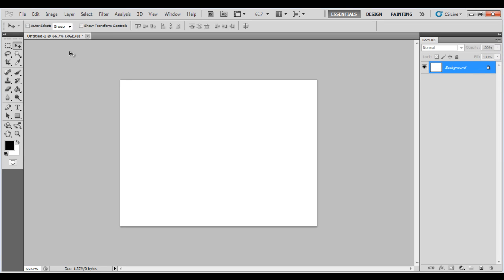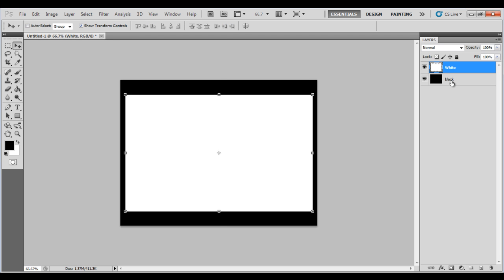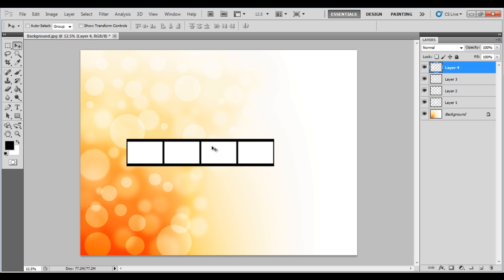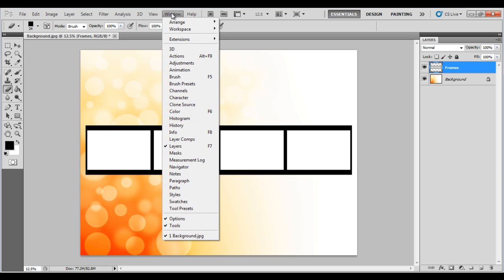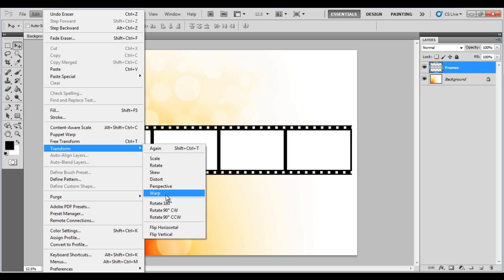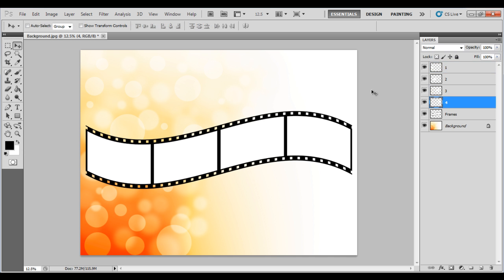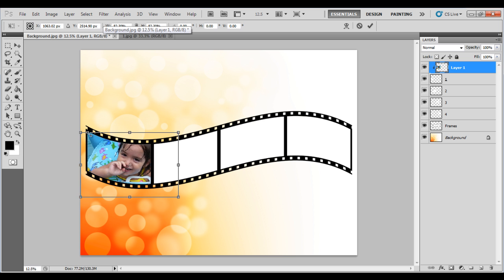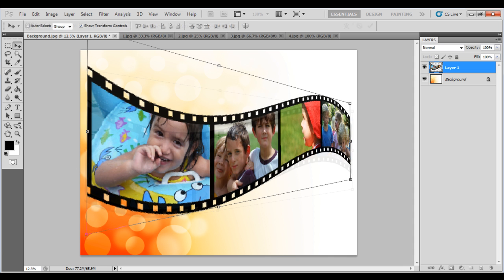How to Create a 3D Film Strip in Photoshop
Follow this step by step guide to learn how to create a 3D film strip in Photoshop.

With Photoshop you can design and make a picture exactly the way you imagine it in your head. There are various techniques through which you can simply convert your photos and images into a beautiful piece of art. You can even play around with the perspective of an image and give it a three dimensional look. Using the transformation tool as the basis of this effect, we would be creating a three dimensional object, adding depth and colors to the overall image.

Step # 1 -- Create Black and White Layers

First of all open up Adobe Photoshop, double click on the "Background" layer and change its name to "Black". After changing its name, select the "Paint Bucket" tool from the menu and fill this layer with "Black" color.  Now duplicate this layer and change its name to "White". After that, press "Ctrl+I" on the keyboard to invert the colors of this layer.

Step # 2 -- Merge Layers

Now select the "White" layer and decrease its "Height" to "80 percent" and "Width" to "95 percent". Select both "Black" and "White' layers and press "Ctrl+E" on the keyboard to merge them into a single layer. Now go to the "Select" menu and click on the "All" option to select this image. After selecting it, press "Ctrl+C" on the keyboard to copy the selection.

Step # 3 -- Open a New Image

In this step, go to the "File" menu, click on the "Open" option and select a "Background" image to open it. Once done, press "Ctrl+V" on the keyboard to paste the image which we created in the previous step. Now duplicate the layer four times and position them horizontally to form a film strip.

Step # 4 -- Adjusting the size

Once done, select all these layers except the "Background" layer and press "Ctrl+E" on the keyboard to merge them into a single layer. Now change the name of this layer to "Frames". Once done, select the "Move" tool, enable the "Show Transform Controls" option and adjust its size according to the image.

Step # 5 -- Select the Eraser Tool

Now select the "Eraser" tool from the menu and choose a "Square" brush. After selecting it, go to the "Windows" menu and select the "Brush" option. In the "Brush" settings panel, set the brush "Size" to "55 px" and "Spacing" to "300 percent". After changing these settings, close this panel.

Step # 6 -- Apply the Eraser Tool

Now place the "Eraser" at the corner of the film strip, press and hold the "Shift" key from the keyboard and drag the cursor towards the other end. This will create holes in the borders of the filmstrip.

Step # 7 -- Use the "Warp" Tool

After creating a basic film strip image, go to the "Edit" menu, select "Transform" and click on the "Warp" option from the list. Choose the "Flag" shape for your basic design and hit enter.

Step # 8 -- Create Separate Frames

Select the inner white area of the first frame by using the "Magic Wand" tool from the menu and press "Ctrl+C" on the keyboard to copy it. Insert a new layer and change the name of this layer to "1". Now press "Ctrl+V" to paste the inner white area of the frame in this layer. In a same way, select all the rest of the inner white areas of the frames and paste them on separate layers.

Step # 9 -- Create Clipping Masks

In this step, open the images you want to fill the frames with and bring them on the canvas. Now move it on top of the "1st" frame. Right click on this layer and select the "Create Clipping Mask" option from the menu. This will clip the image inside the first frame of the film strip. After clipping the image, adjust its size according to the frame and in a same way, complete the rest of the film strip.

Step # 10 -- Transform the Film Strip Image

Now select all layers except the "Background" layer and press "Ctrl+E" on the keyboard to merge them into a single layer. Select the "Move" tool from the menu and click on the "Show Transform Controls" option to enable free transformation of the image. Now click at the corner of the image, press and hold down the "Ctrl" key on the keyboard and give your image a perspective. Play around with the transformation tool a bit and add creativity to the image.